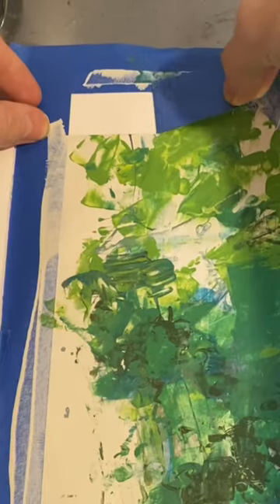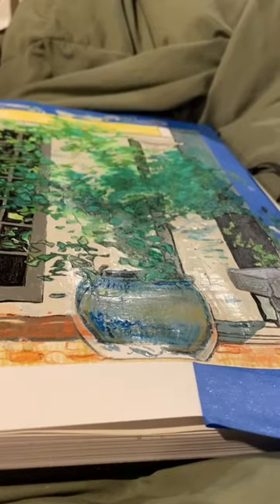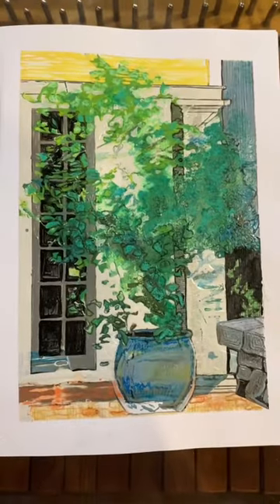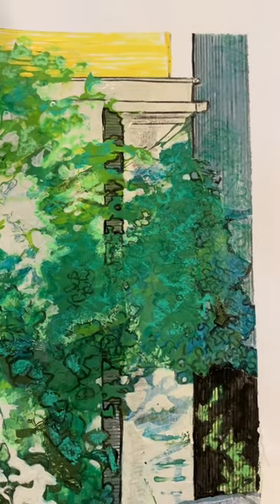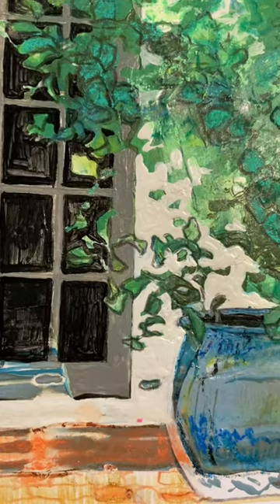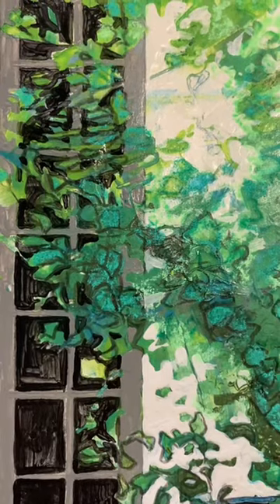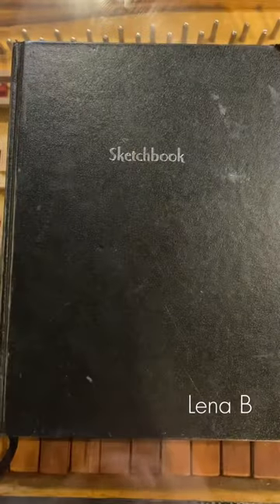Another painting of a big weed | sketchbook idea development